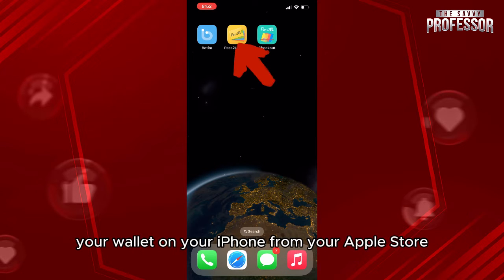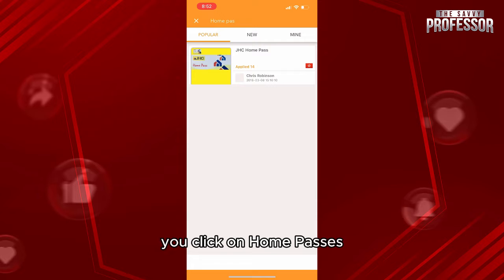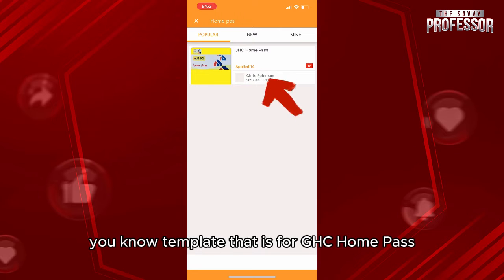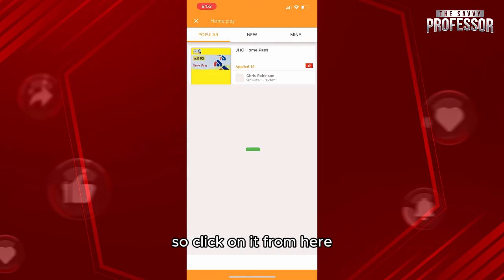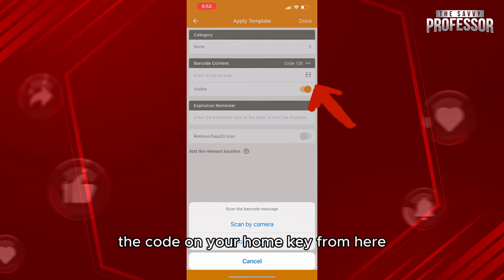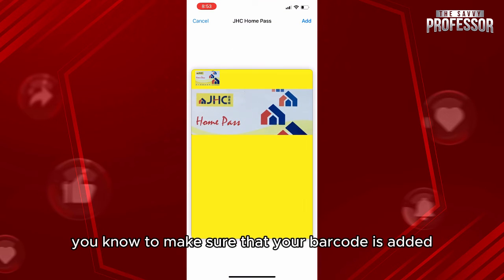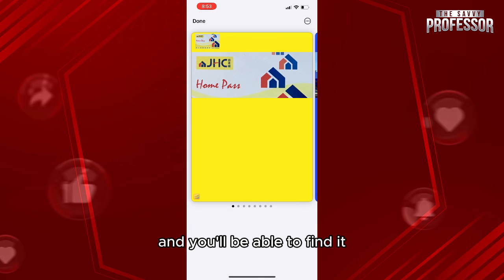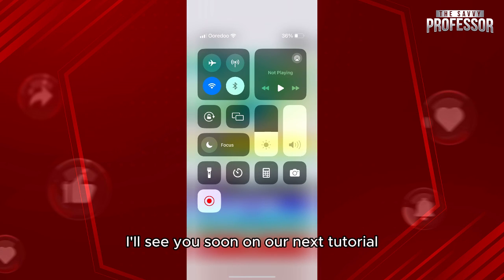How To Add Home Key To Apple Wallet (How Do I Add My Home Access Card To Apple Wallet?)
How To Add Home Key To Apple Wallet (How Do I Add My Home Access Card To Apple Wallet?). In this video tutorial I will show how to add Home Key to Apple Wallet.